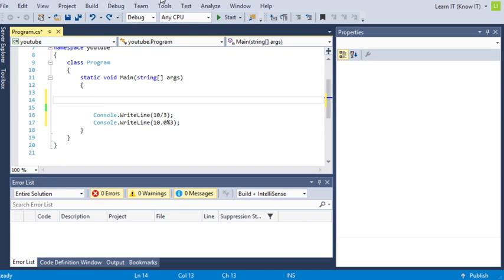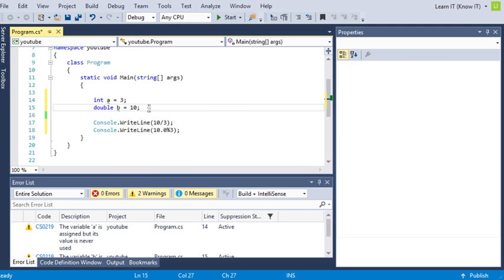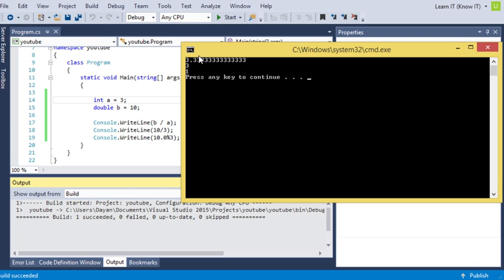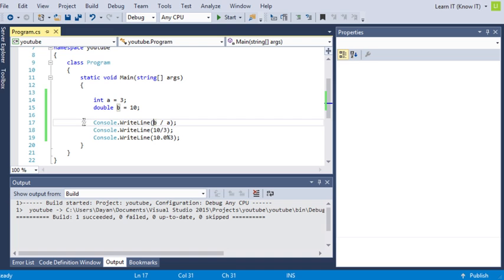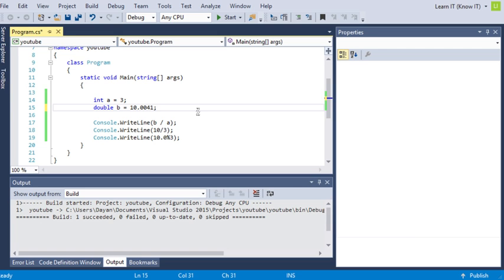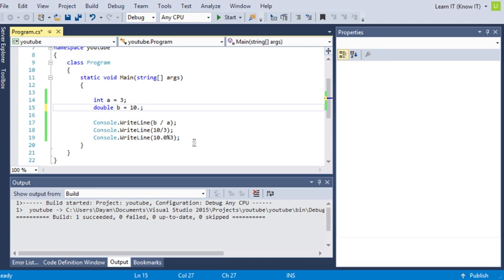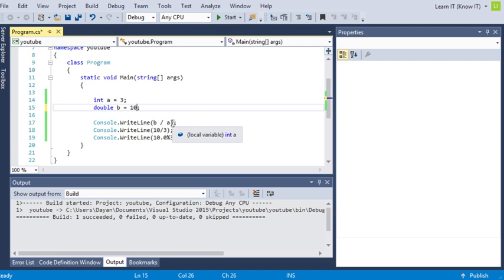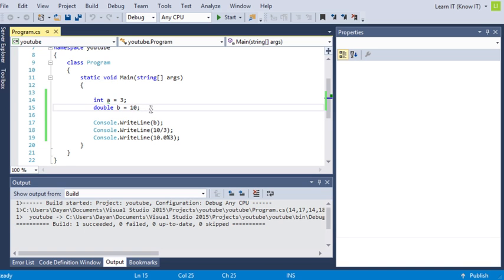C# - 12 - More Arithmetic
In this video we look at more arithmetic operators